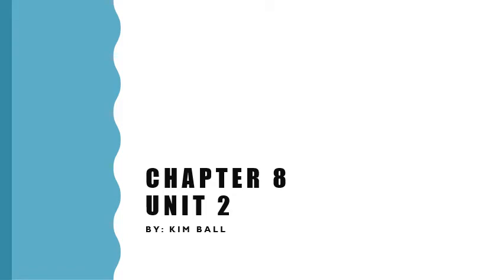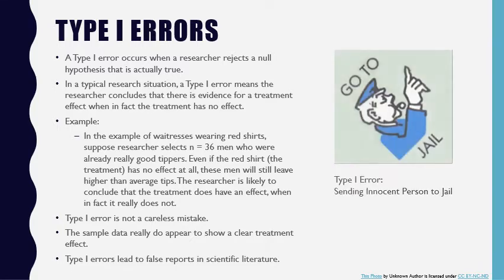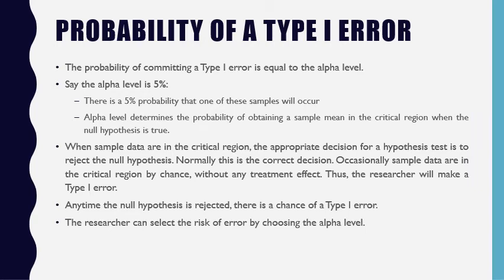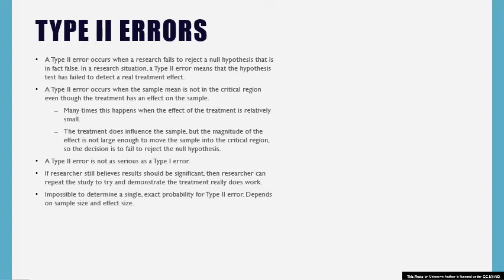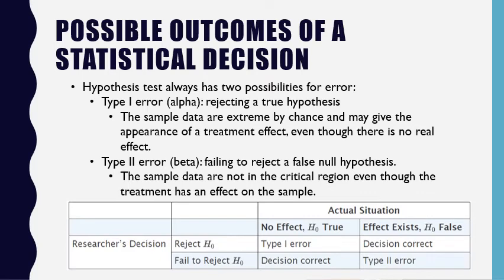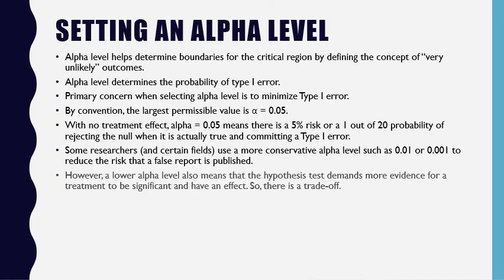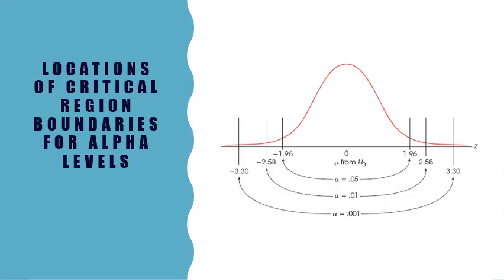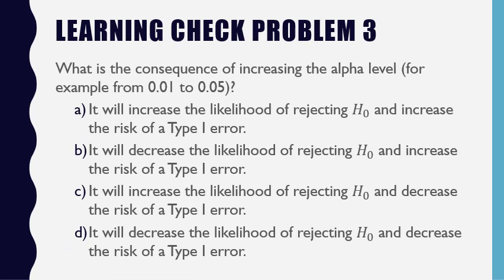Ch 8 Unit 2 Video